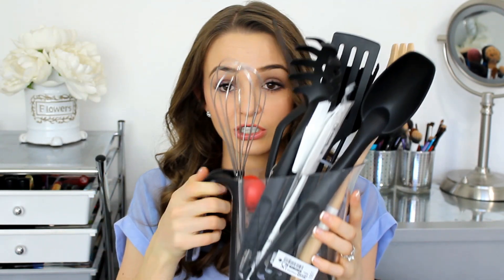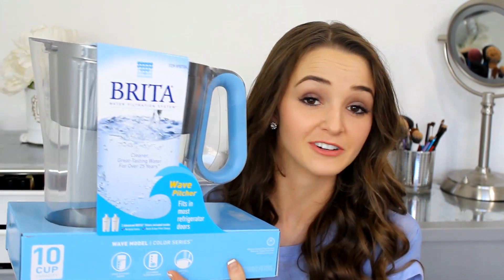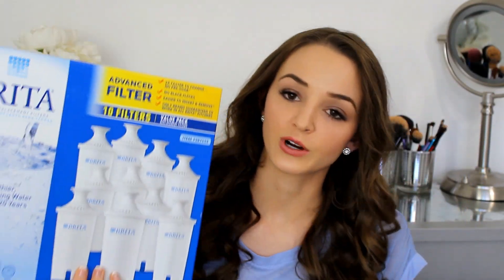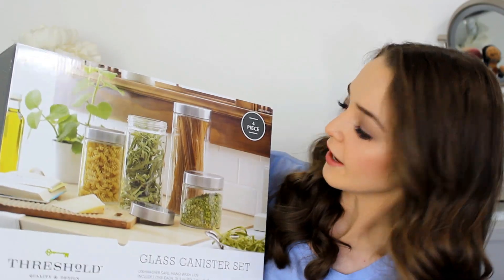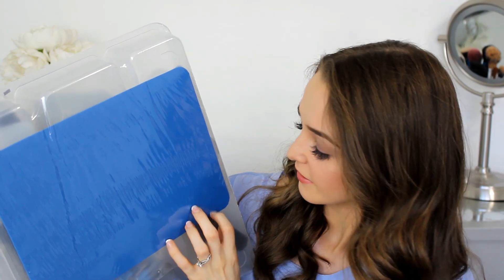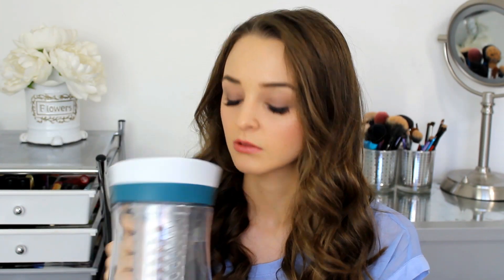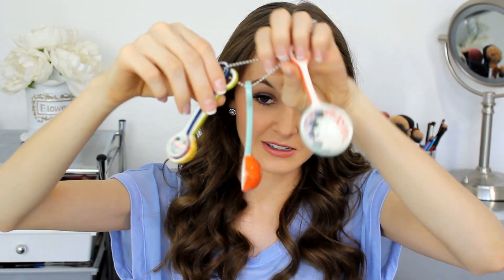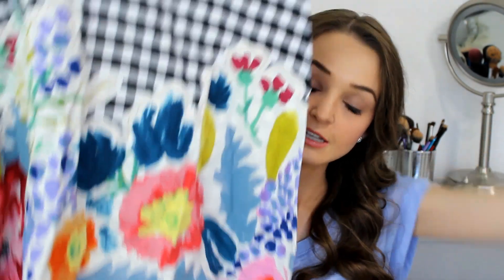What I Got At My Bridal Shower Haul!!